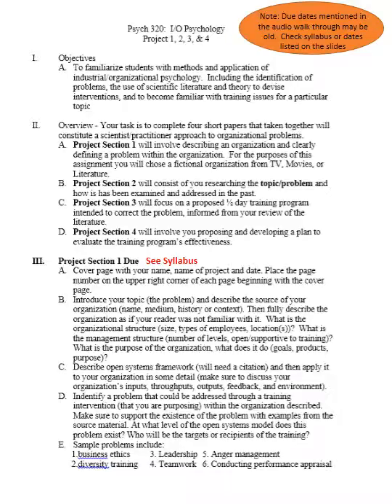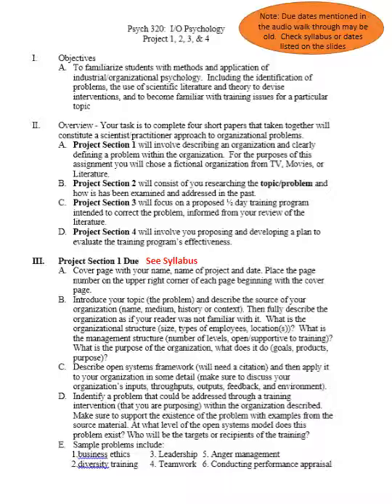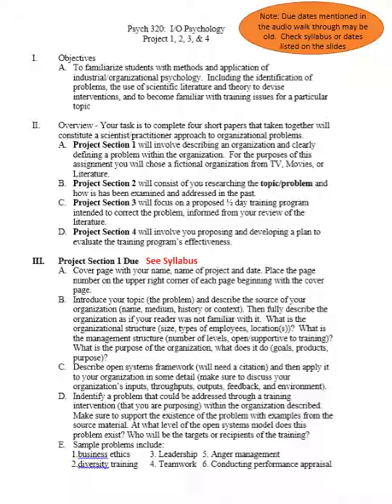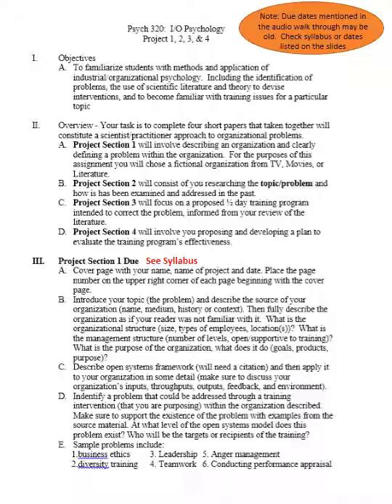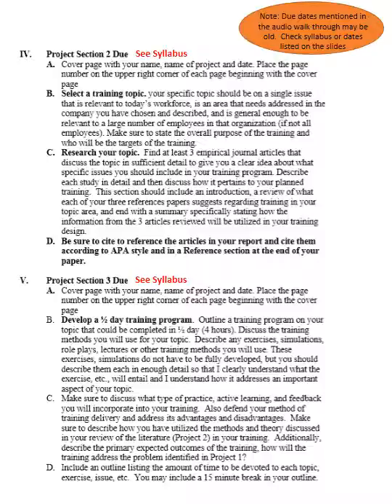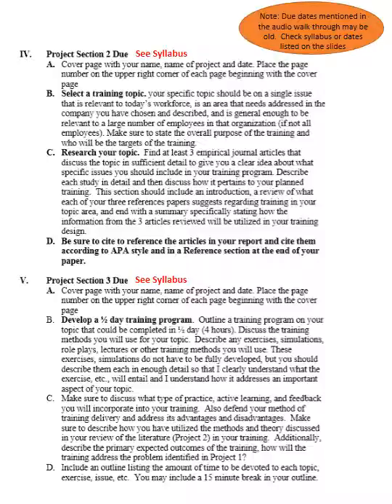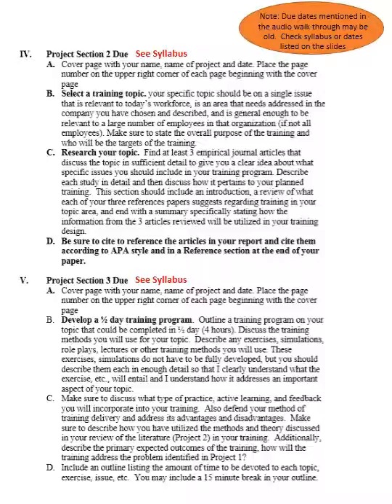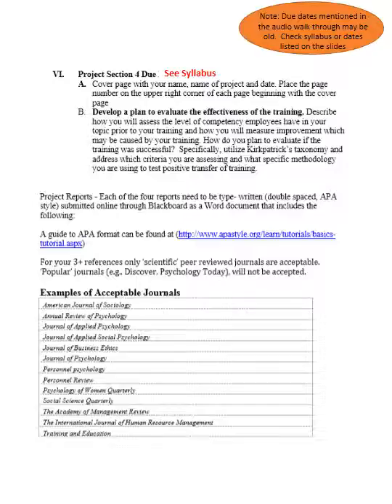Four Part Project Audio Walktrhough